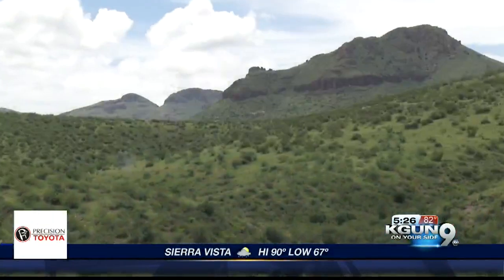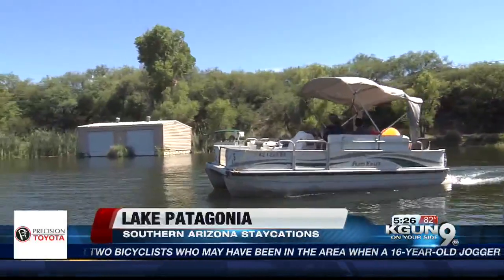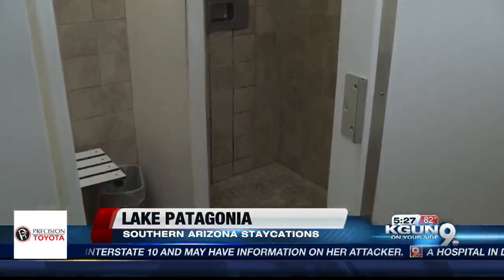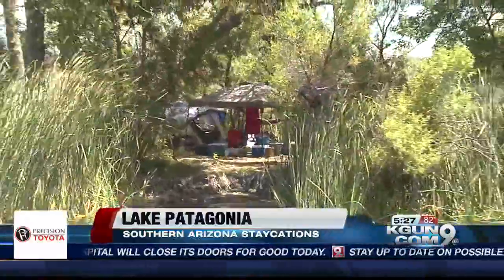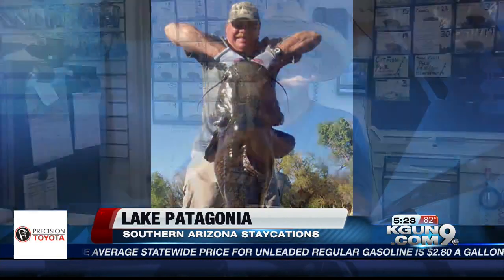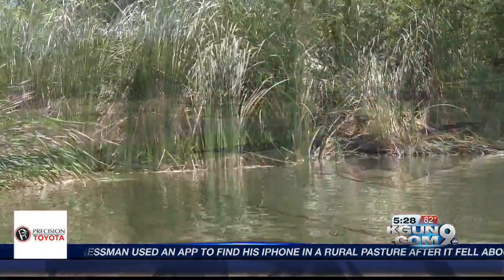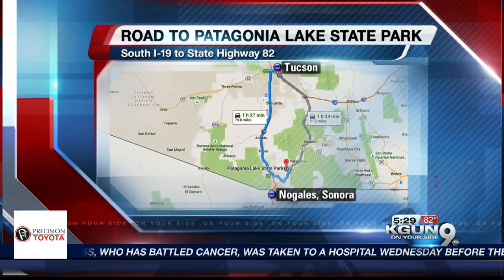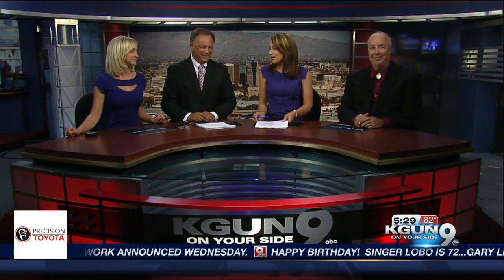GMT Southern Arizona Staycations: Lake Patagonia